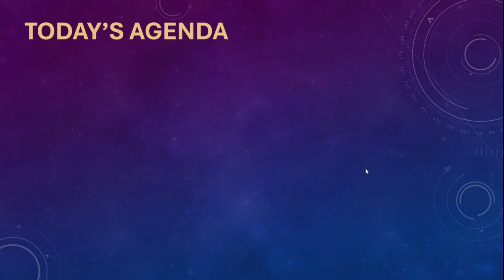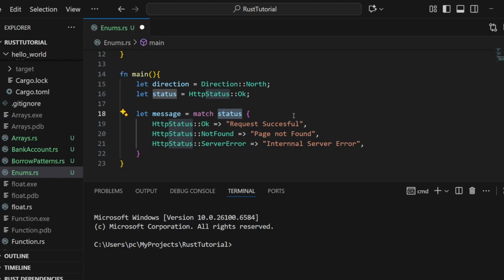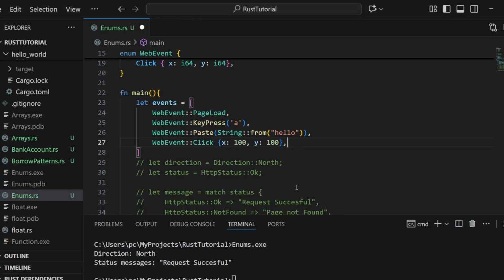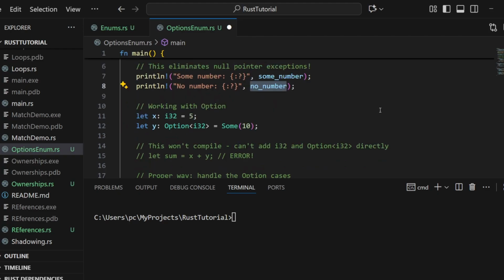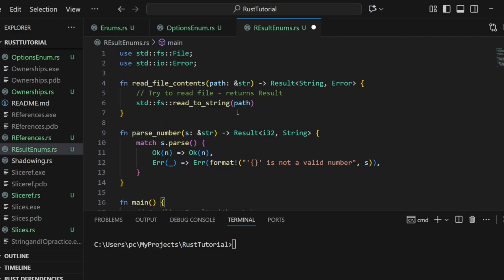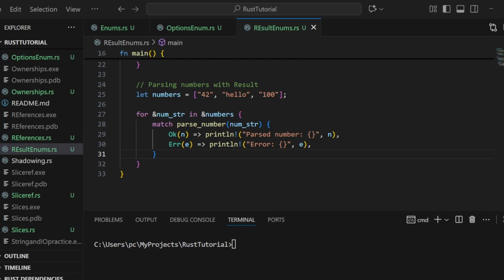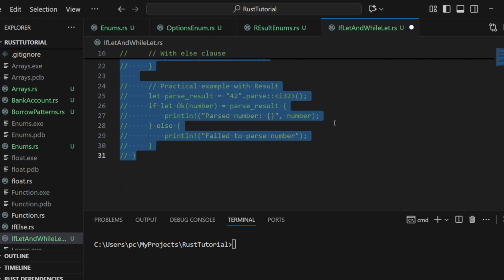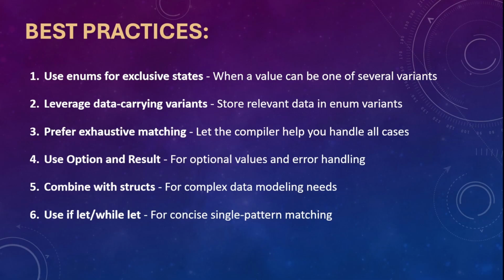Rust | Enums & Pattern Matching | PART 7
# Rust Programming #7: Enums & Pattern Matching - Rust's Superpower!

🎲 Discover Rust's secret weapon! Learn how enums and pattern matching work together to create incredibly safe and expressive code. This is where Rust truly outshines other programming languages!

## 📚 What You'll Learn In This Video:
- Enum fundamentals: More than just simple constants
- Data-carrying enum variants (Rust's killer feature)
- Exhaustive pattern matching with match expressions
- if let and while let syntax sugar
- Real-world examples: JSON parser and state machines

🎲 Enum Types:
Basic Enums: Simple variants like traditional enums

Data-Carrying Enums: Variants that store different types of data

Option and Result Enums

🔍 Pattern Matching Features:
Exhaustive Checking: Compiler ensures all cases are handled

Destructuring: Extract data from enums and structs

Guards: Additional conditions with if

@ Bindings: Name values while matching

Range Patterns: Match against value ranges

What's the most creative use you've found for Rust enums?

Which pattern matching feature surprised you the most?

Have you encountered a problem that Rust enums solved elegantly?